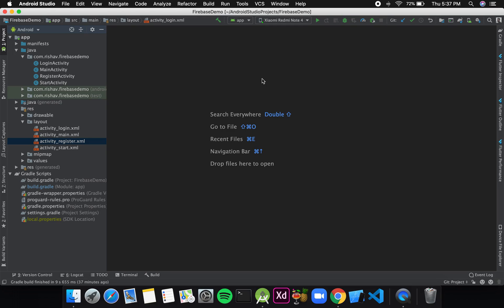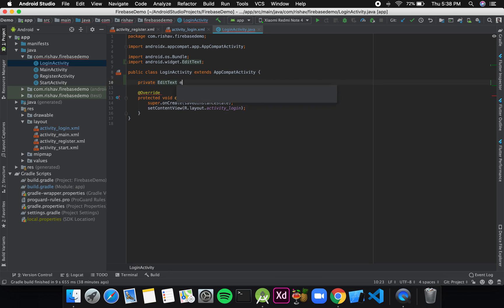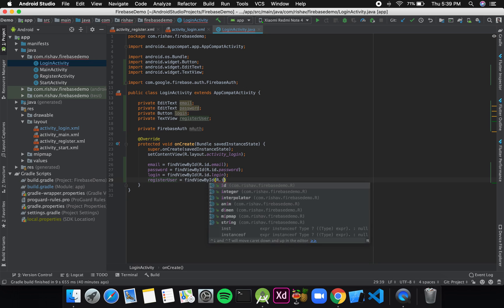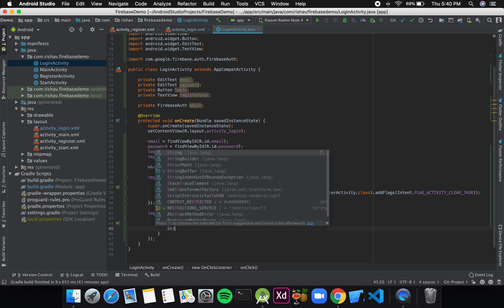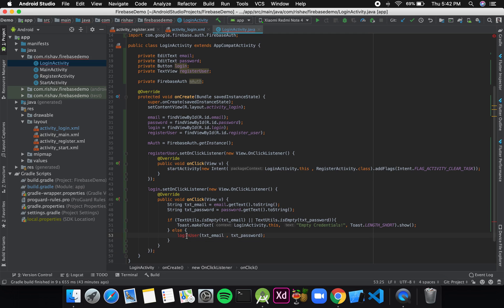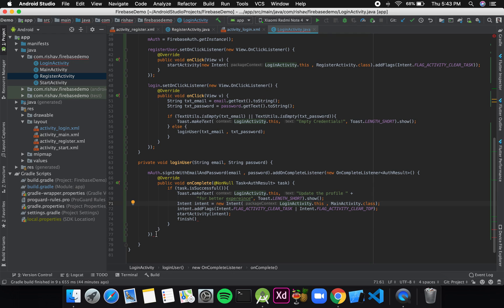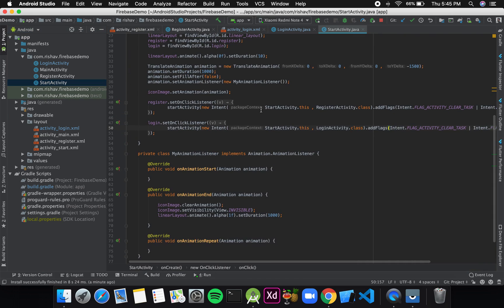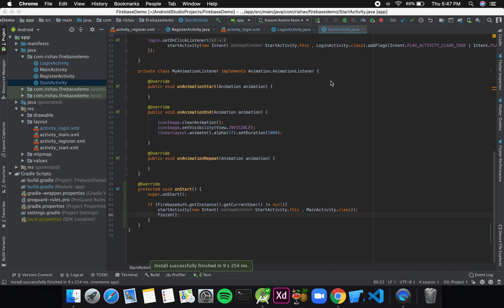Firebase Android Tutorial 13 - Instagram Like App using Firebase (Part 5)-Login User Activity UI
In this video we will start building the real world application Instagram using firebase, In this video we will study how to use cloud functions to trigger background functions.Latest versions of NodeJS, npm and firebase CLI Tools highly recommended. Instagram Clone using Firebase.
If Security Alert Dialog of the linked gmail account appear, then please enable

What is firebase? It's basically middle ware that allows you do a number of things cross platform
Analytics, Notifications,  Authentication, Realtime Database, Cloud Firestore  (new database, just out of beta), Storage, and more